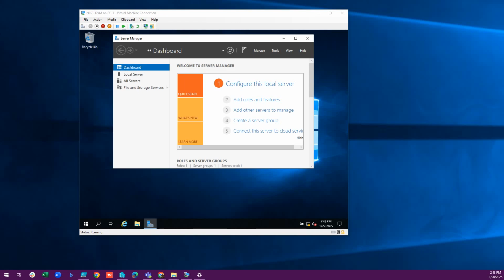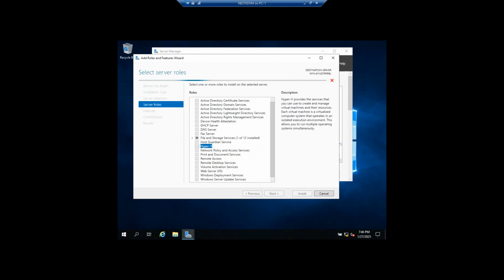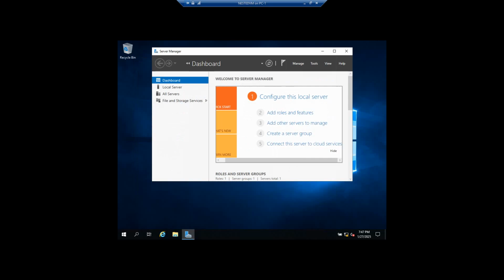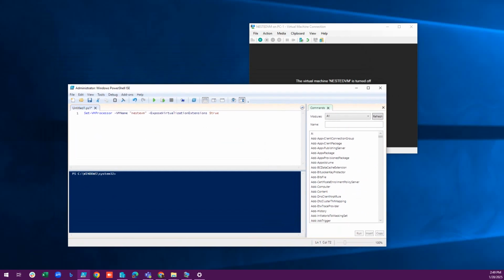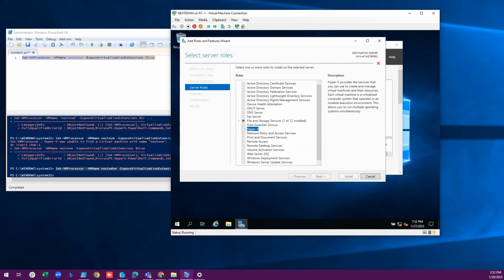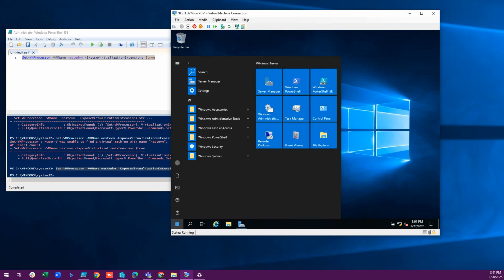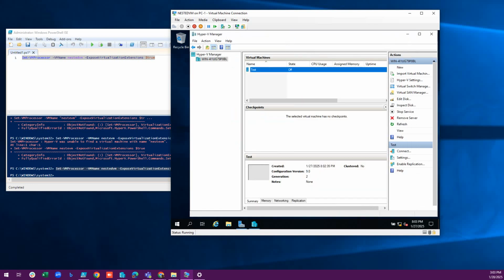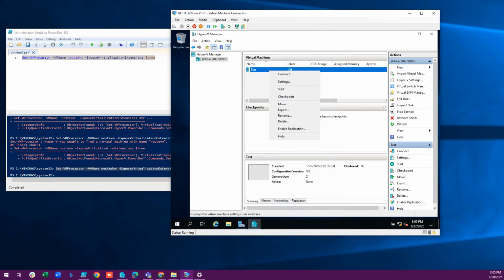Enable Nested Virtualization in Hyper-V | Step-by-Step Guide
In this video, I’ll show you how to enable nested virtualization in Hyper-V, step-by-step. Nested virtualization lets you run virtual machines inside a virtual machine—perfect for testing, labs, and advanced setups.

🔧 What’s Covered:
1️⃣ Prerequisites for nested virtualization
2️⃣ Enabling virtualization extensions using PowerShell
3️⃣ Configuring the virtual network for nested VMs
4️⃣ Testing nested virtualization with a demo

🔥 Whether you’re an IT professional or a student, this guide will make you a pro in no time.
🛠️ Commands Used:
Set-VMProcessor -VMName "VM_Name" -ExposeVirtualizationExtensions $true